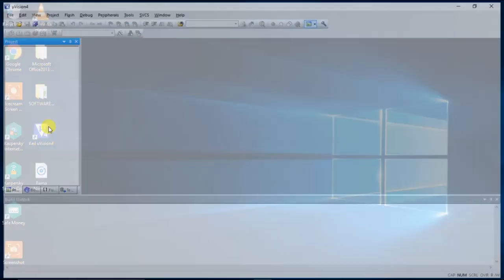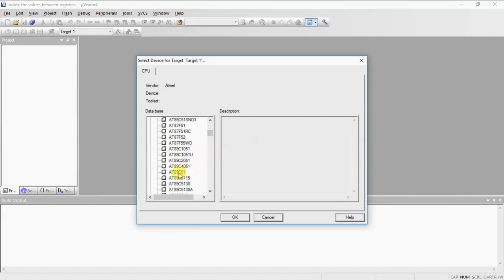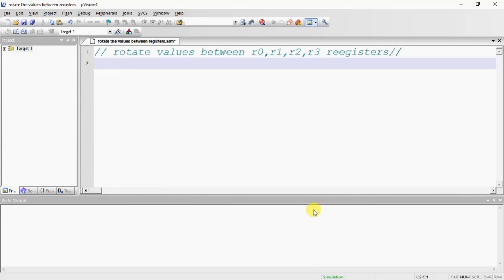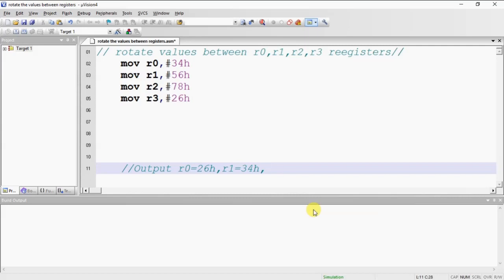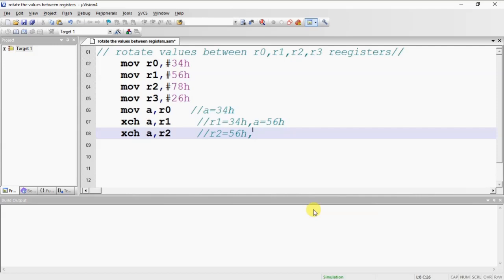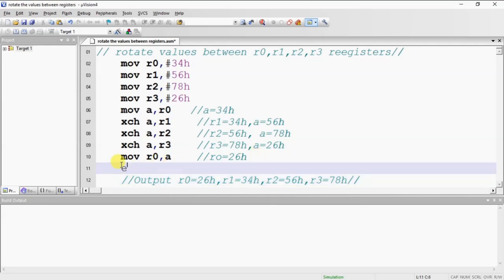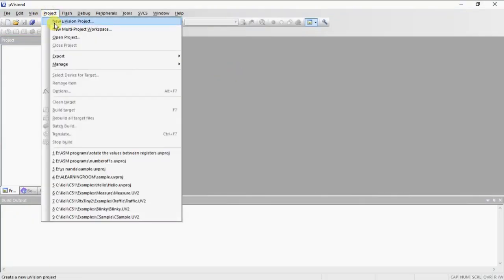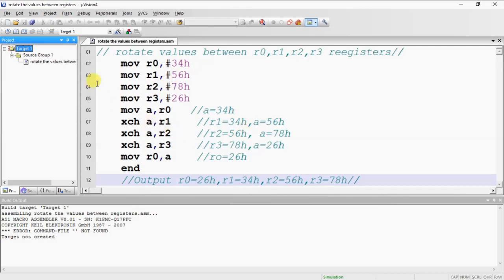Rotate the values between Registers R0,R1,R2 &R3 -Assembly level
Assembly language programming- Rotate the values between general purpose  Registers R0,R1,R2, &R3 registers in 8051 microcontroller using Keil IDE.